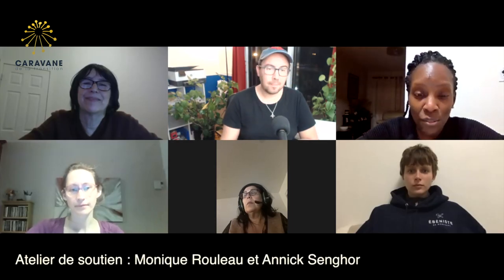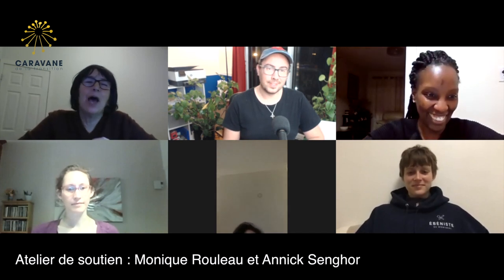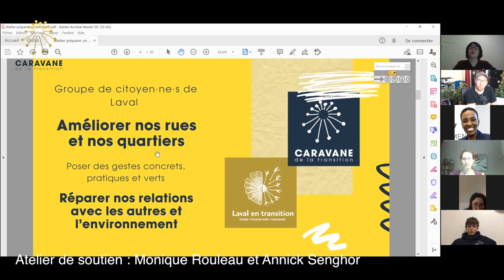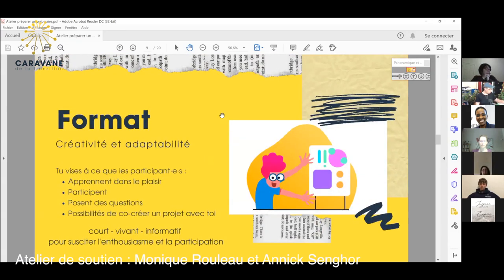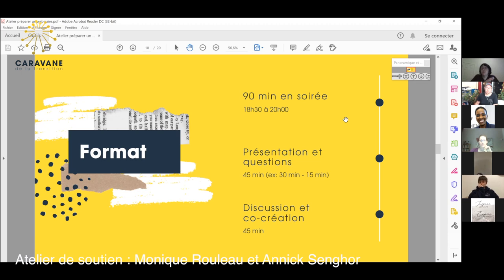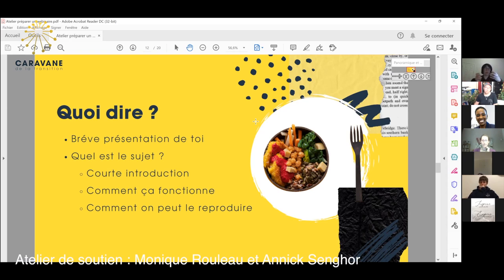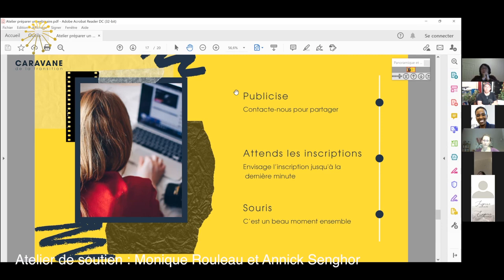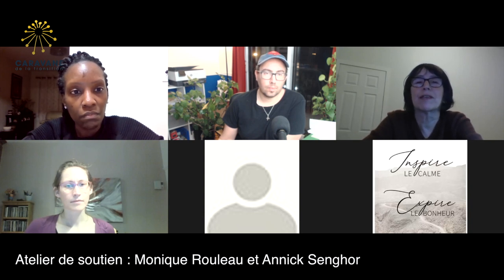Comment Préparer un Webinaire (2021)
Rien de mieux qu’un webinaire pour apprendre à construire… un webinaire!
Mais qui peut faire un webinaire? La réponse est simple : tout le monde (et surtout vous!) peut créer un webinaire afin de partager sa passion ou ses idées. Ce webinaire d’environ 30 minutes présente divers trucs pour y arriver.